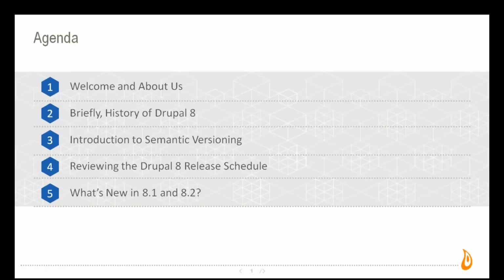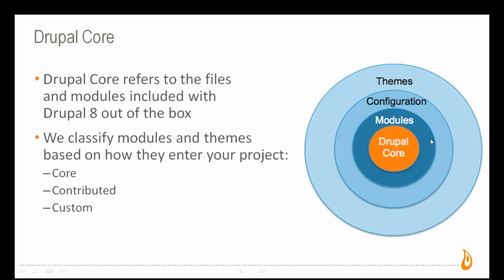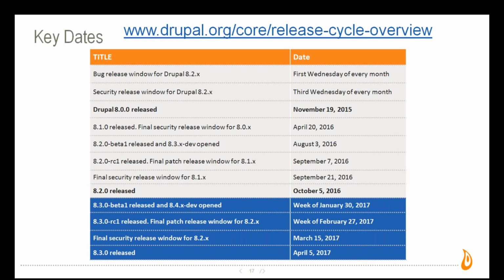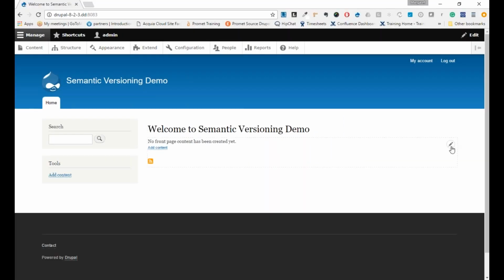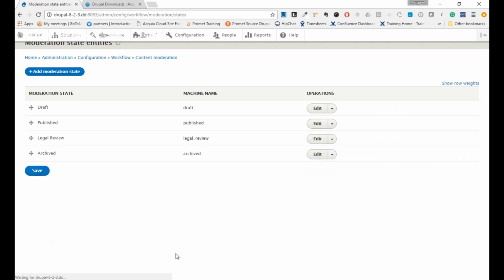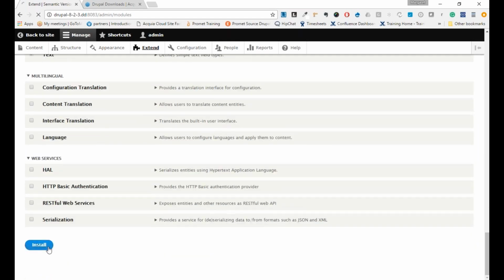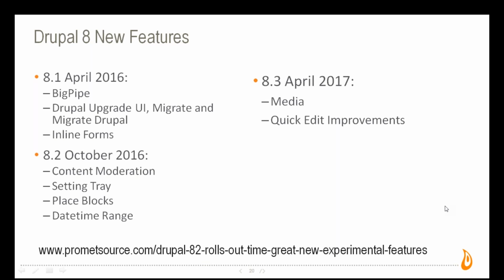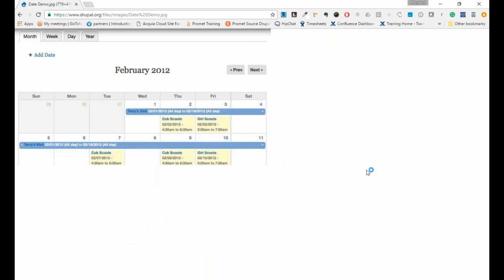Drupal 8 Day: Semantic Versioning - How Drupal 8 Keeps Getting Better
Watch this video to get the lowdown on how semantic versioning makes Drupal 8 keep getting better.

This video was recorded during

This session was presented by Margaret Plett.

Drupal 8 is different from all previous versions because the project team embraced semantic versioning.  In the past, Drupal has locked in features at release. So, if a feature was not in core, it would have to be developed for possible inclusion in the next version. From Drupal 7 to Drupal 8, the next version came 5 years later.

Join this session to get the lowdown on how semantic versioning makes Drupal 8 keep getting better.

Highlights:

- What is Semantic Versioning?
- See the calendar for Drupal 8 releases
- One year in: how's it going so far?
- Demo of latest experimental modules in 8.2